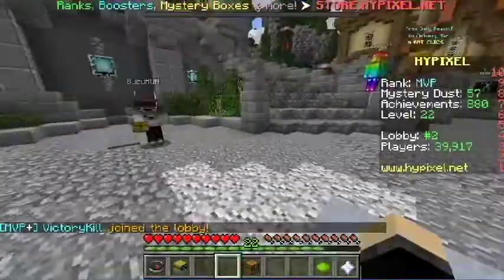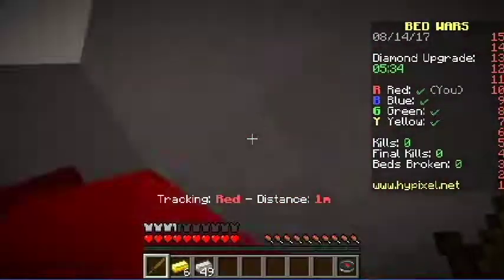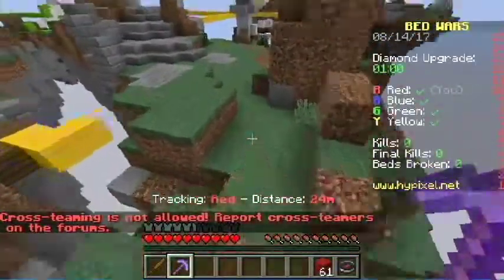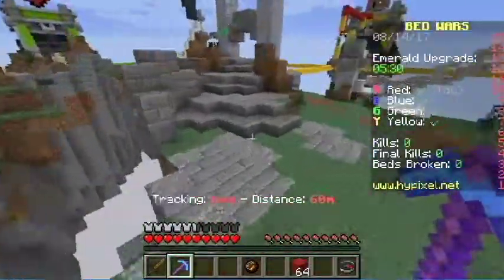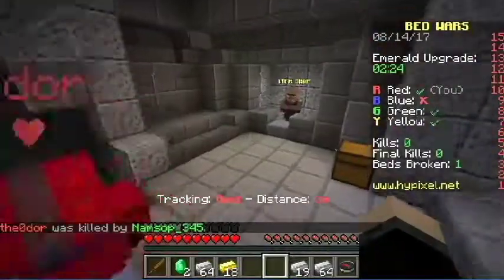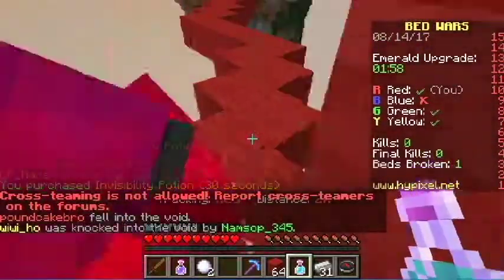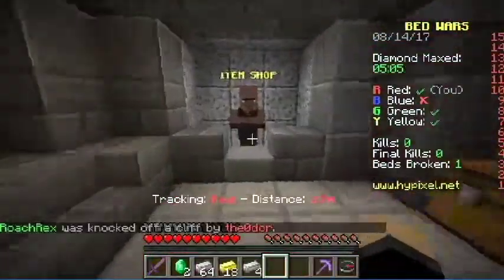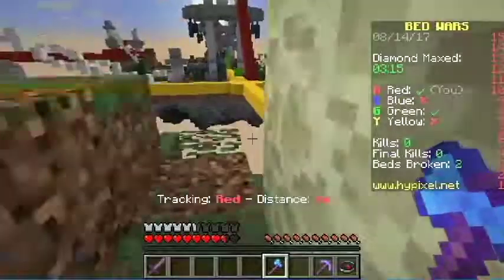DESTROYING ALL THE BEDS?!?! |Minecraft bedwars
We play 4v4v4v4 bedwars! I destroyed all the beds by myself! Its epic!